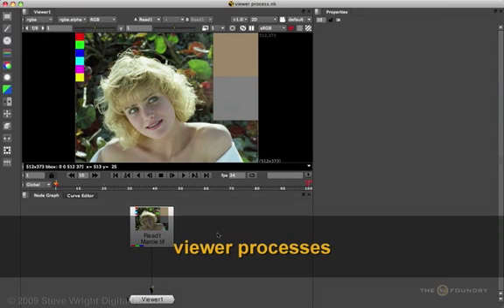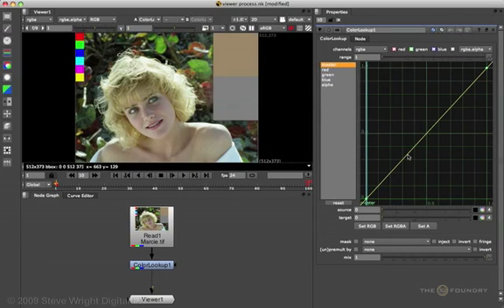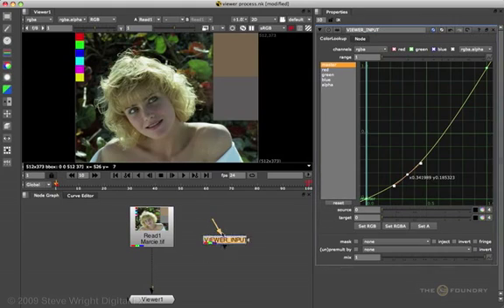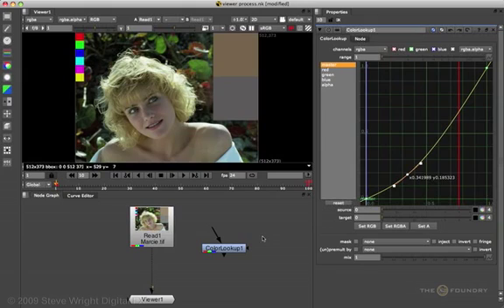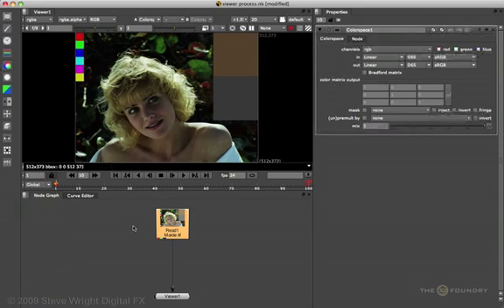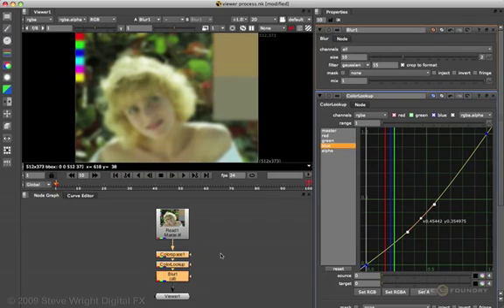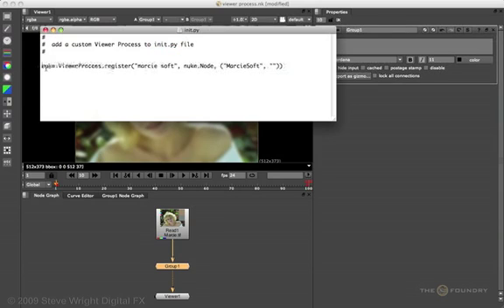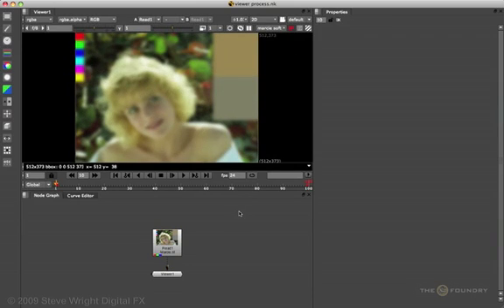Nuke | Basic Workflows: Colour Management (Part 3)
Steve Wright covers basic colour management.